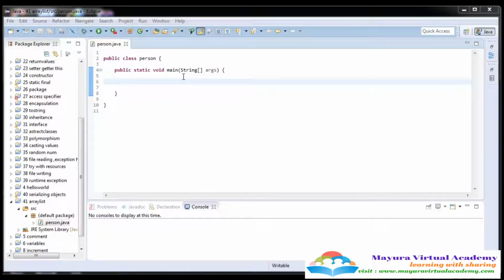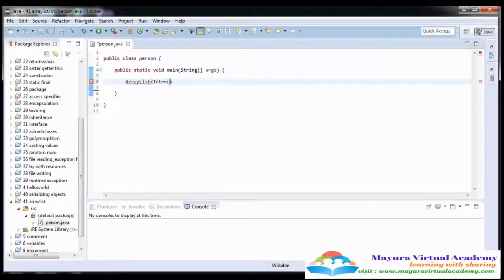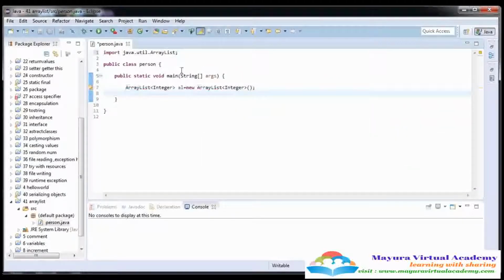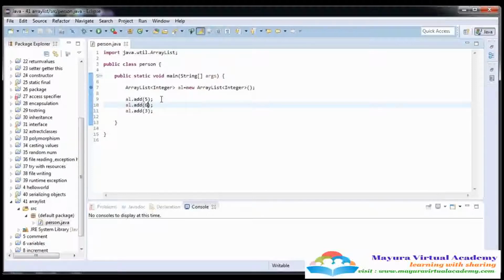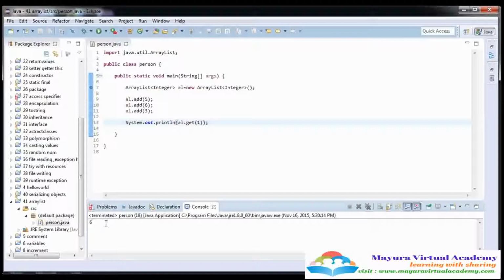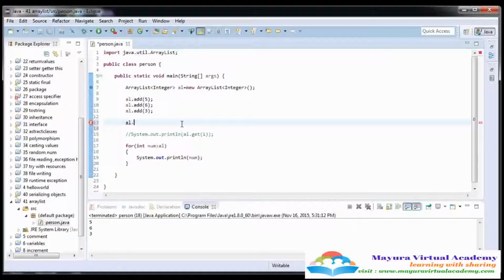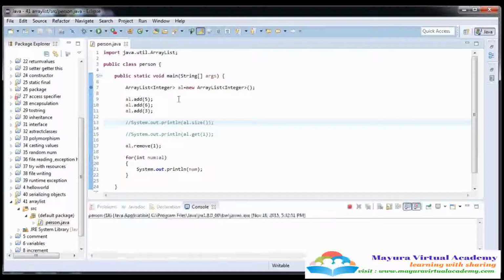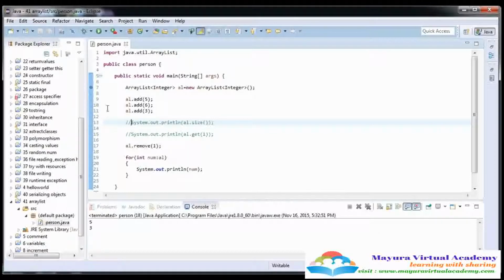041 ArrayList - Mayura Virtual Academy